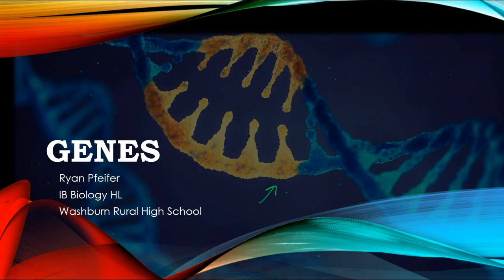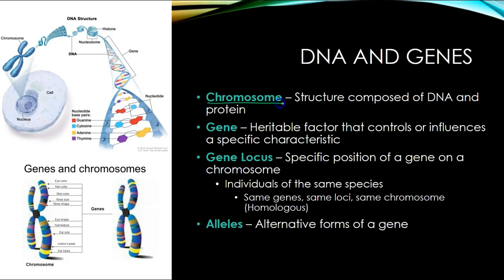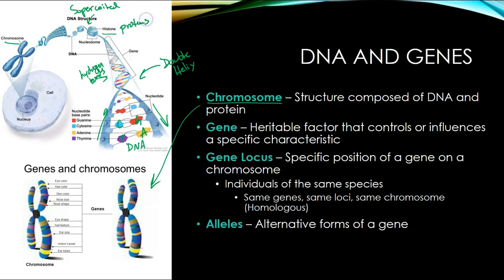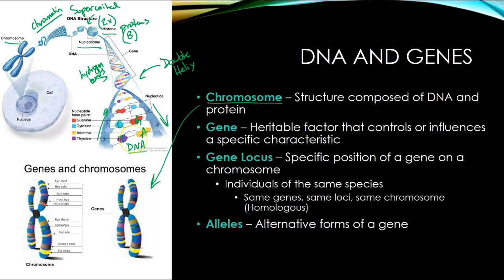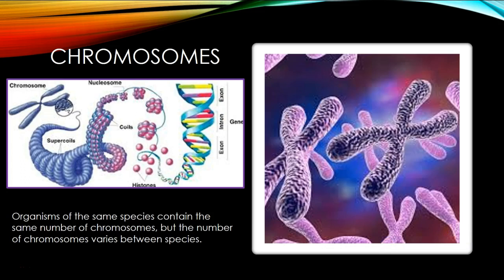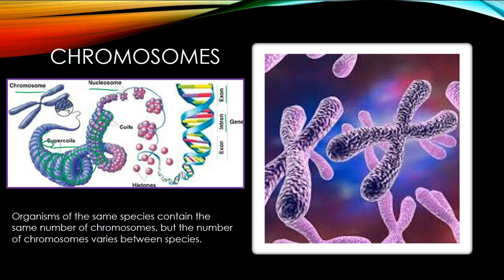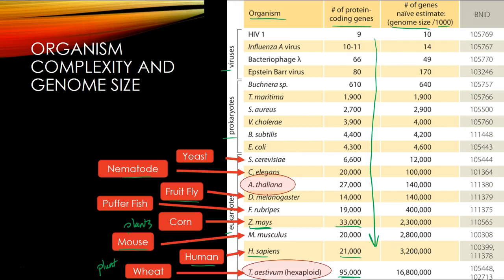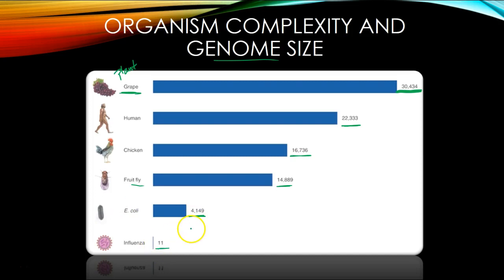Genes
3.1 - Genes

Understandings/Objectives

1. A gene is a heritable factor that consists of a length of DNA and influences a specific characteristic.
2. A gene occupies a specific position on a chromosome.
3. The various specific forms of a gene are alleles.
4. Alleles differ from each other by one or only a few bases.

Applications/Skills:

2. Comparison of the number of genes in humans with other species. [The number of genes in a species should not be referred to as genome size as this term is used for the total amount of DNA. At least one plant and one bacterium should be included in the comparison and at least one species with more genes and one with fewer genes than a human.]